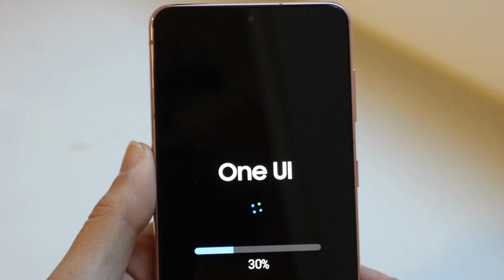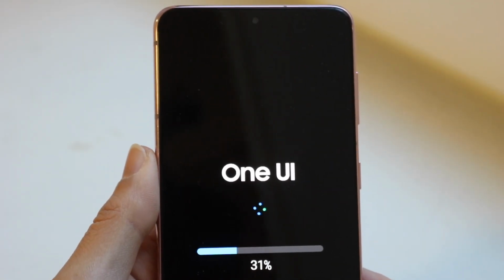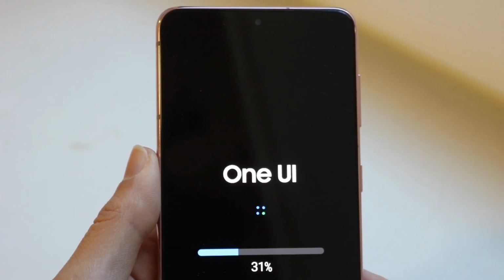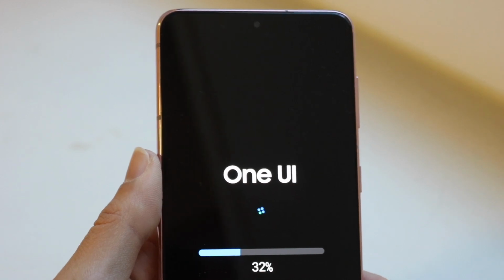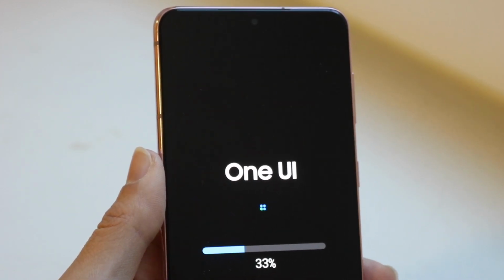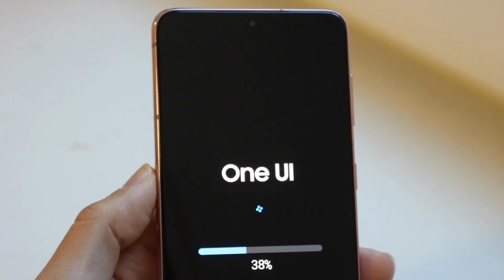How To FIX One UI Update Stuck On Samsung Phone!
Here is exactly How To FIX One UI Update Stuck On Samsung Phone!